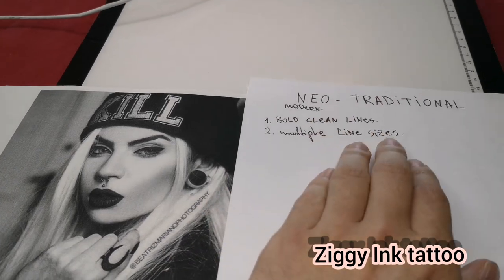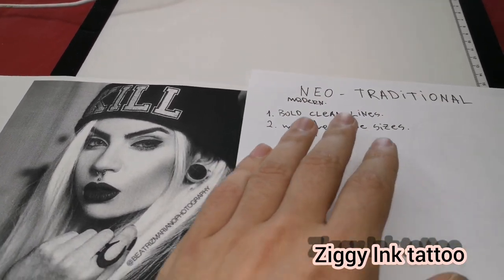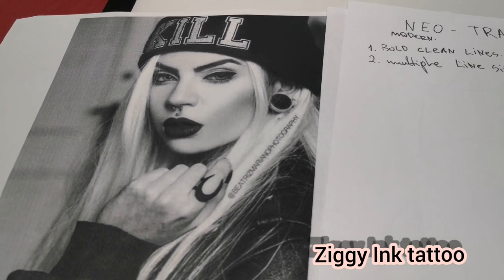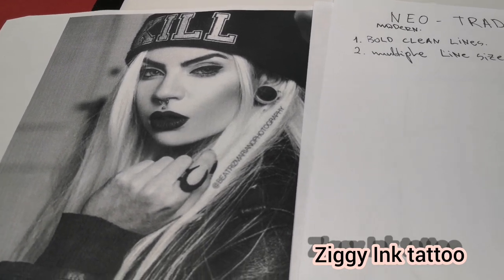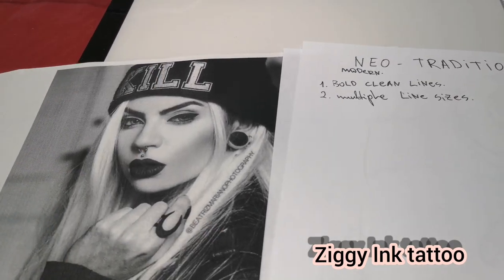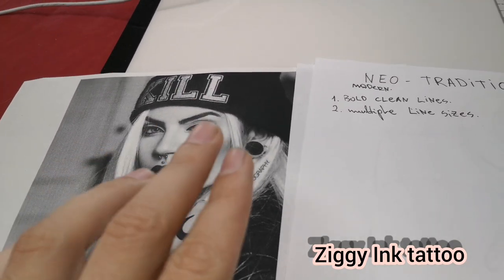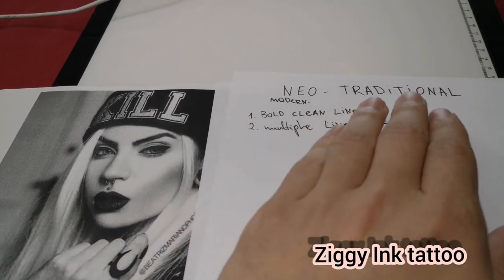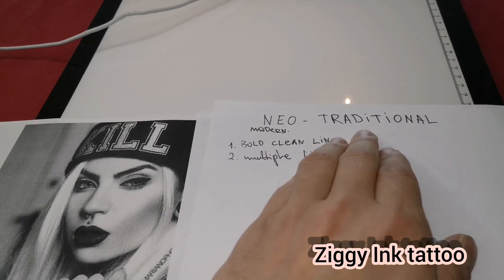🔥 What Is Neo traditional? More in depth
What makes - Neo traditional so different?
Why it has its own name?
What colours we use?
What lines we use?
What are the rules - if there is any?
Is it hard?
What tips and tricks can I get from it?
What are the main roles what makes it different?